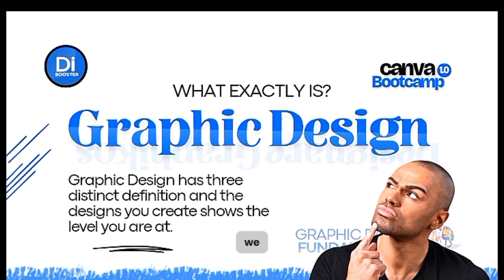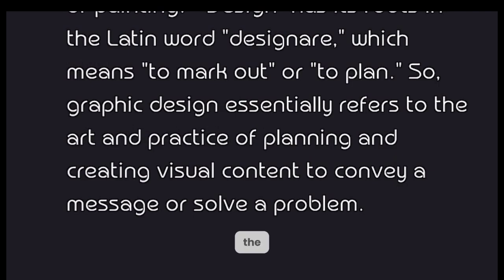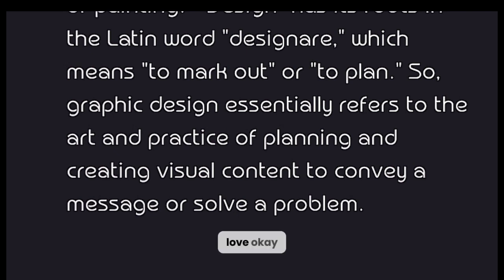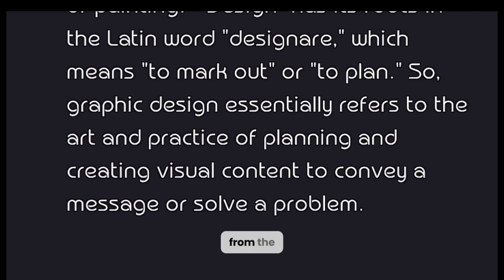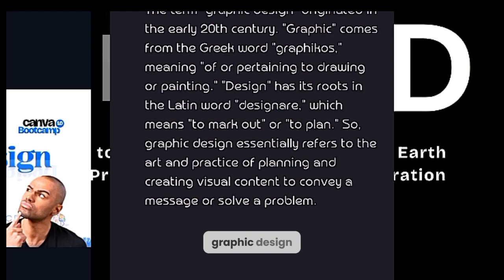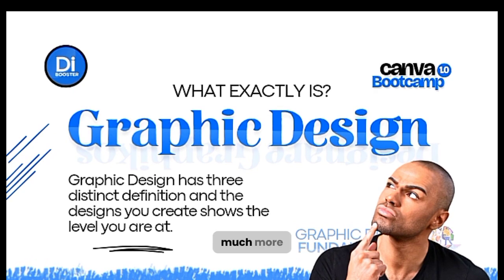What Is Graphic Design? | Learn the Basics and Fundamentals of Graphic Design 2024.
Hello And Welcome to Di Canva Bootcamp 2024. The Course is engineered to teach you Graphic Design from the Very Basics to a Level in Professional Design. Enjoy!